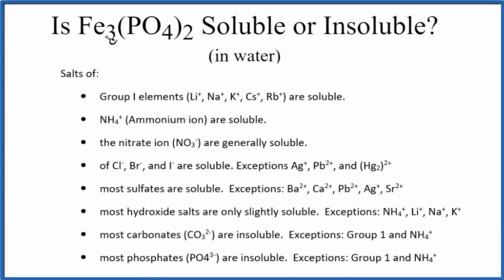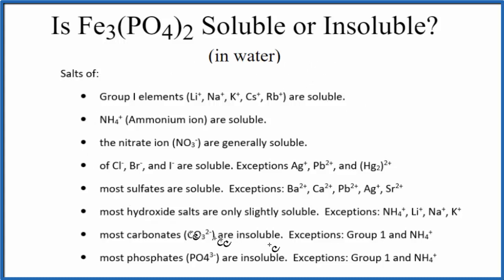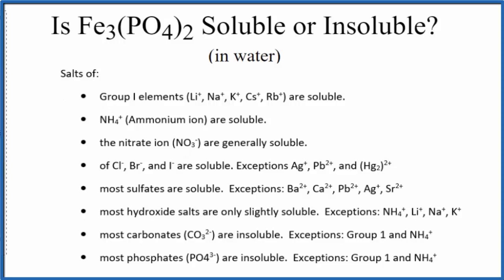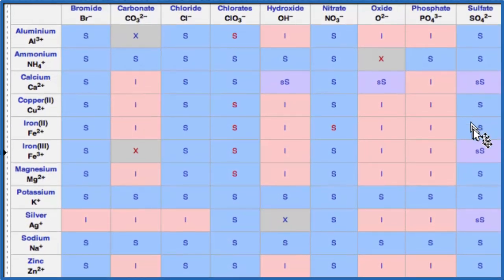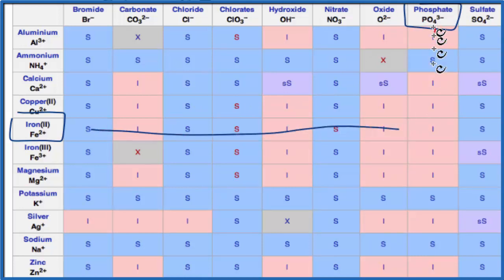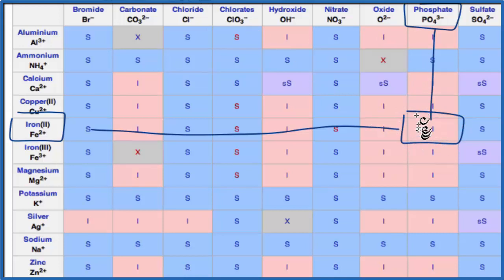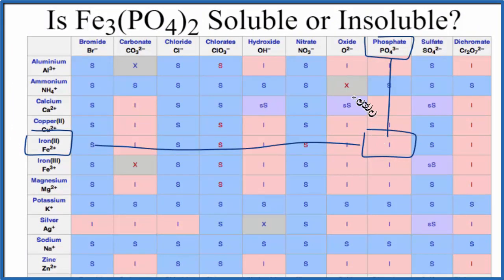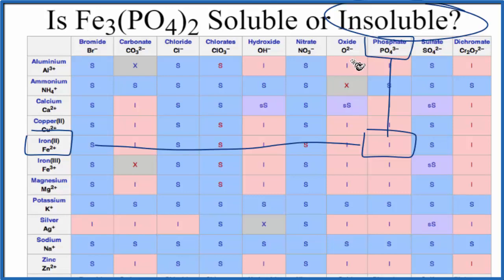Is Fe3(PO4)2 Soluble or Insoluble in Water?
Is Fe3(PO4)2 (Iron (II) phosphate) soluble or insoluble in water? The answer that Iron (II) phosphate is insoluble in water. Although it is an ionic compound, it does not dissociate into its ions in water.

We can also look a Solubility Table On the solubility table we can see that Fe3(PO4)2 (Iron (II) phosphate ) is insoluble in water.

Solubility Resources:

We could also just get some Fe3(PO4)2 and see if it dissolves in water, that would also tell us if it is soluble or insoluble.

Based on the solubility rules and solubility chart we would expect Iron (II) phosphate to be insoluble in water. Note that a very small amount would dissolve but very little.